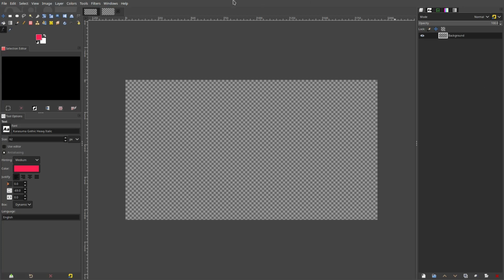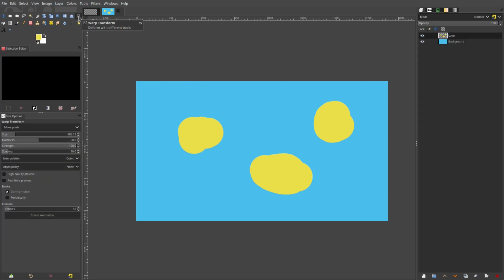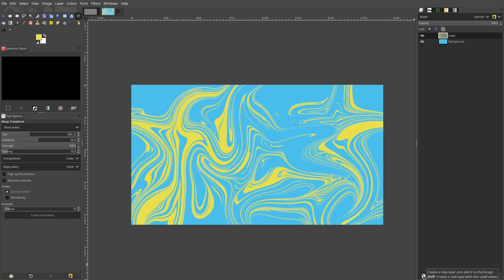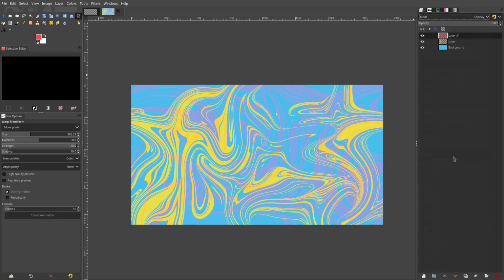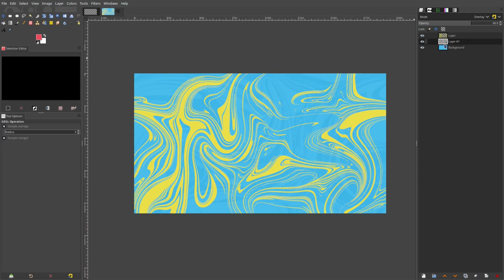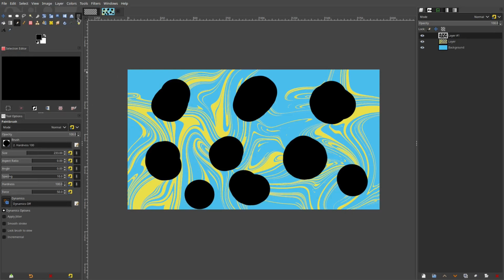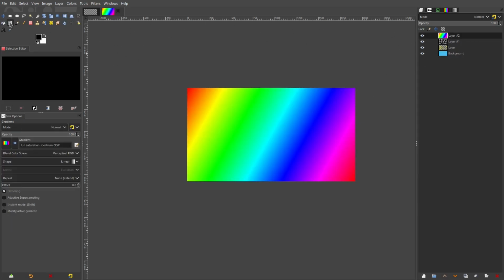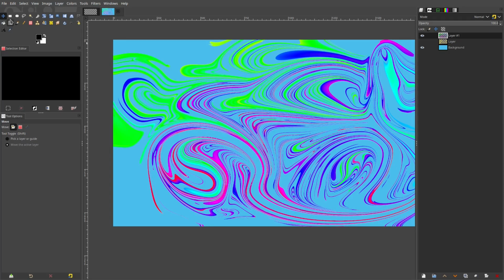COLOR SWIRL ABSTRACT DESIGN - GIMP TUTORIAL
This color swirl abstract design has never been easier than in this quick and simple Gimp speed tutorial!